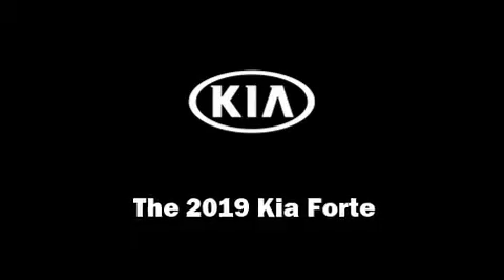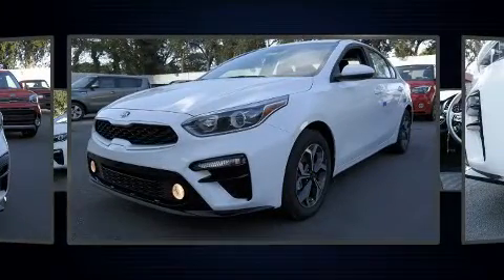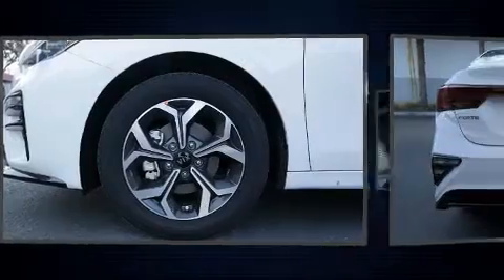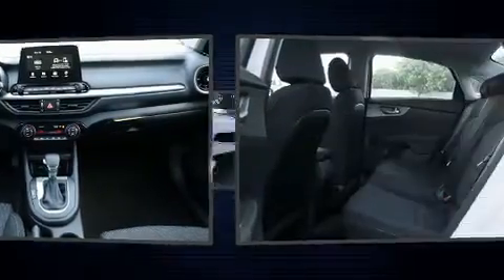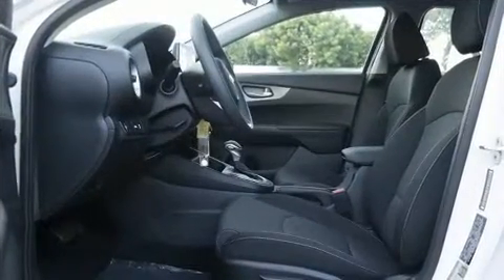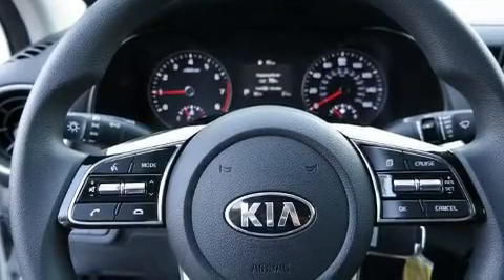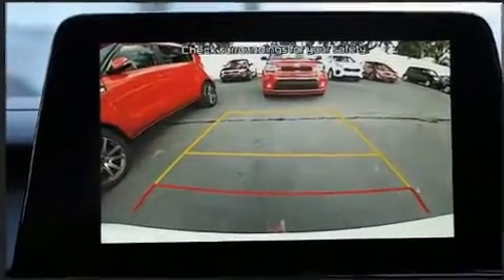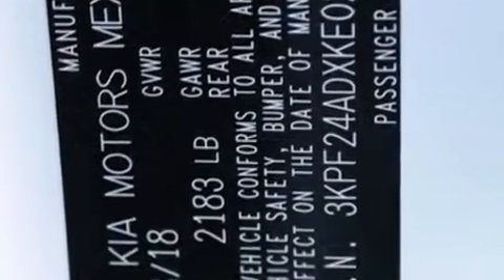2019 Kia Forte LX in West Palm Beach, FL 33415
Experience driving perfection in the 2019 Kia Forte. This 4 door, 5 passenger sedan is ready to drive off the showroom floor! Smooth gearshifts are achieved thanks to the 2 liter 4 cylinder engine, and for added security, dynamic Stability Control supplements the drivetrain. Top features include power windows, delay-off headlights, a tachometer, front dual-zone air conditioning, telescoping steering wheel, power door mirrors, an overhead console, and cruise control. Audio features include an AM/FM radio, and 4 speakers, providing excellent sound throughout the cabin. Kia also prioritized safety and security by including: dual front impact airbags, front side impact airbags, traction control, brake assist, a security system, and 4 wheel disc brakes with ABS. This car was designed with safety in mind, allowing you to drive with even greater assurance. Our team is professional, and we offer a no-pressure environment. We'd be happy to answer any questions that you may have. We are here to help you.